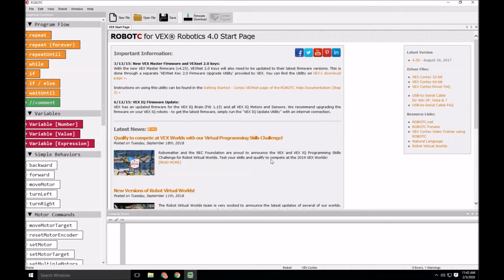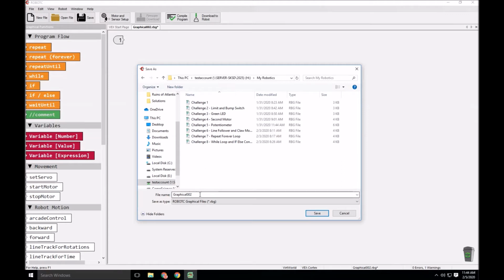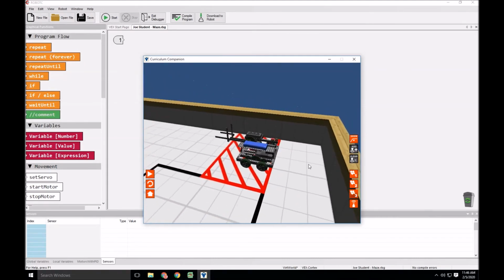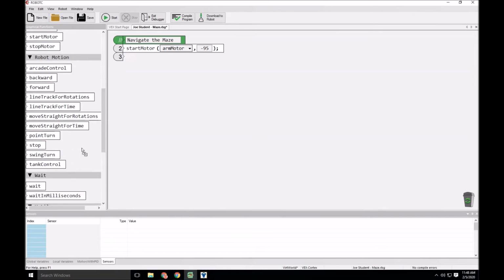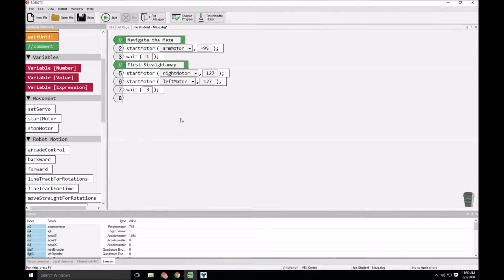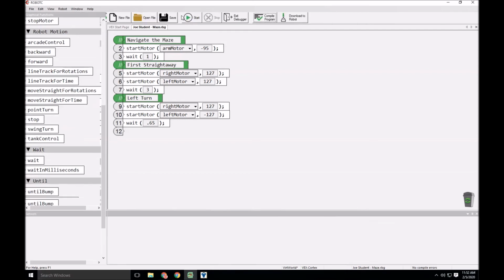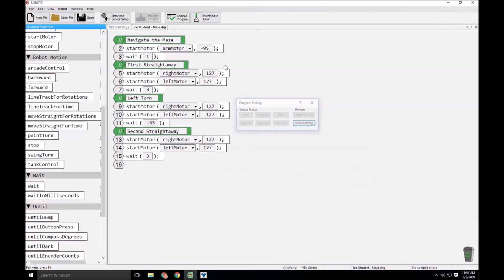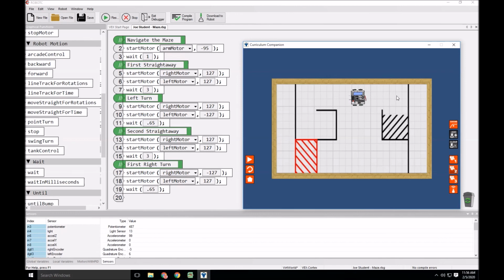Graphical RVW Maze Instructions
Instructions on how to use Graphical Robot C with Robot Virtual Worlds. The Labyrinth/ Maze level.